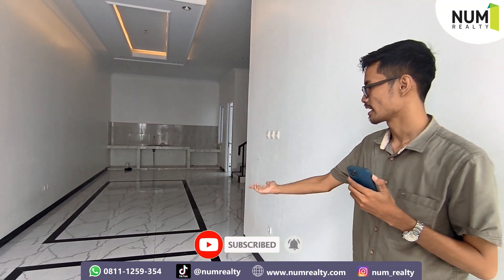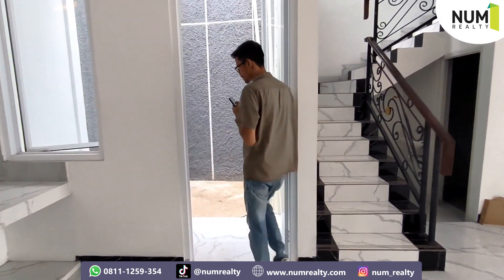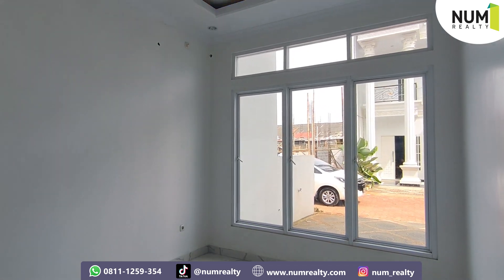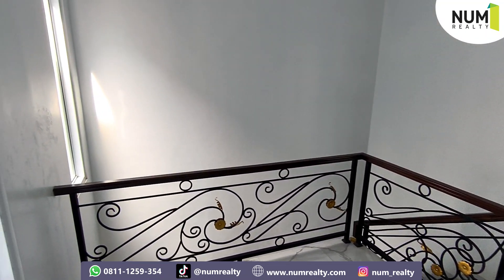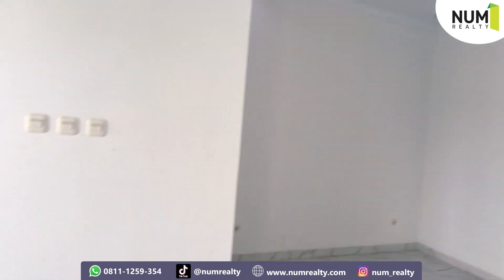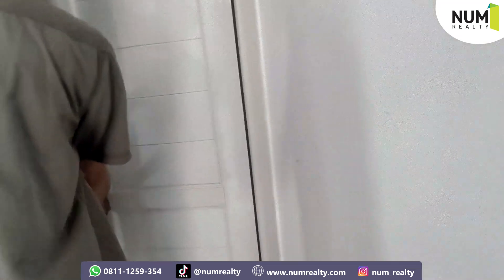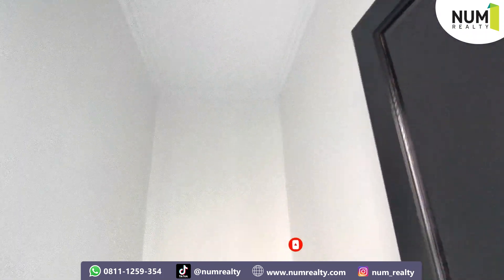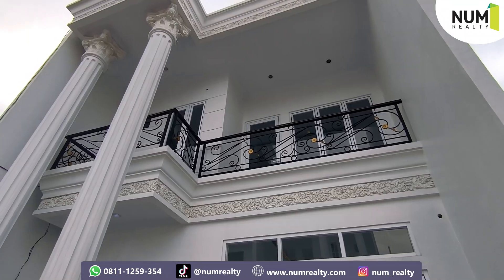Dijual Rumah Cluster Timbul Mansion Jagakarsa Jakarta Selatan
Dijual Murah Rumah Cluster di Timbul Jagakarsa Jakarta Selatan

Selling Point :

- One Gate System
- Lokasi Aman, Tenang dan Bebas Banjir
- -+ 10 Menit ke Tol Brigif dan Tol Kukusan
- Akses Jalan Bisa 2 Mobil
- Terbatas Hanya 10 Unit
- Tersedia Unit Indent Bisa Custom Layout ( -+ 4-5 Bulan)

Rumah 2 Lantai

Carport 2 Mobil

- Listrik 2.200 watt
- Taman Depan dan Taman Belakang
- Ruang Tamu, Ruang Keluarga dan Ruang Cuci Jemur
- Kamar Tidur Utama
Ada 2 ( dibawah dan dilantai Atas )
- SHM, IMB, PBB

Harga 1,9 M Nego